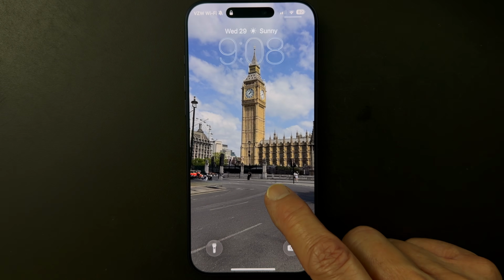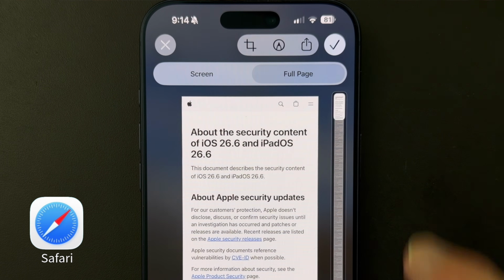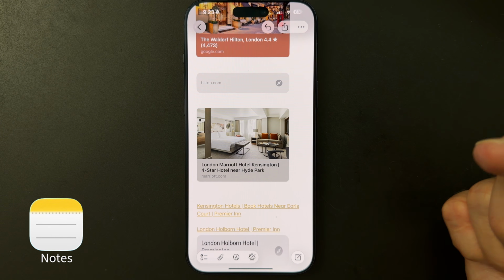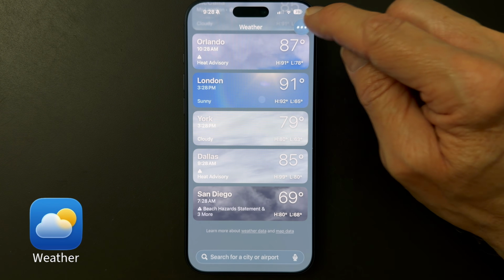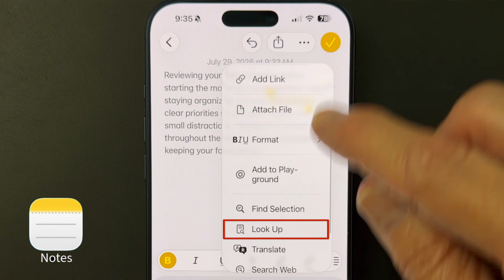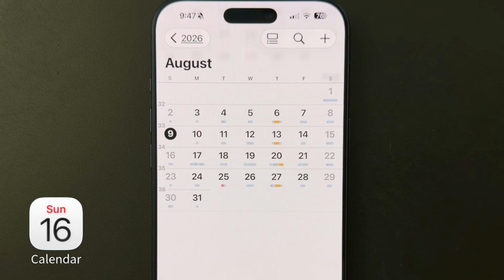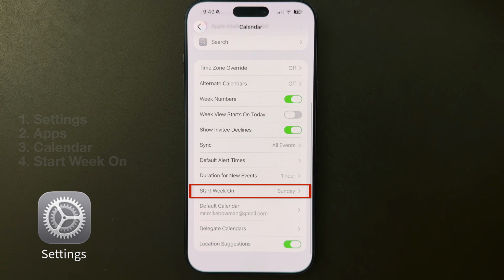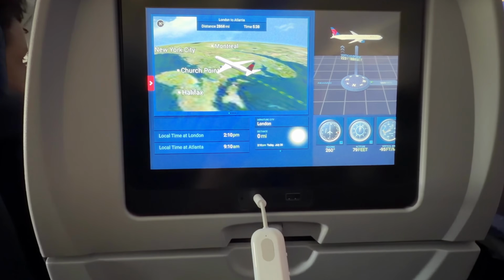9 Hidden iPhone Tips You’re Probably Not Using!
Discover 9 powerful iPhone tips and hidden settings that will change how you use your phone daily! From a secret lock screen alarm feature to game-changing travel hacks these simple iOS tips will make your iPhone experience faster and smarter.

Featured product:
Twelve South AirFly Pro, Bluetooth Wireless Audio Transmitter

Chapters:
00:00 - Lock Screen Alarm
00:40 - Full Page PDF
01:36 - Safari Drag & Drop
02:36 - EZ Temp Conversions
03:29 - Built-in Thesaurus
04:25 - Transportation Modes
05:09 - Week Numbers
05:45 - Custom Start Day
06:23 - Flight Tip
07:16 - Life Lesson